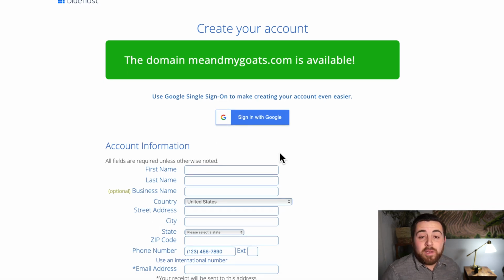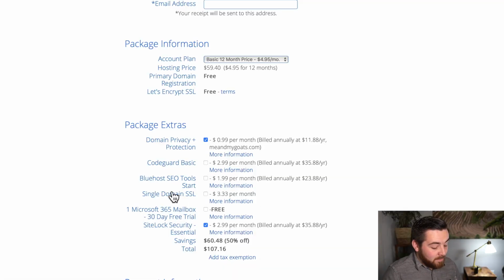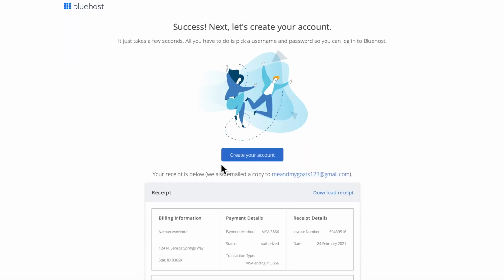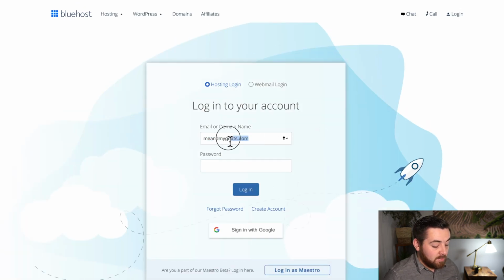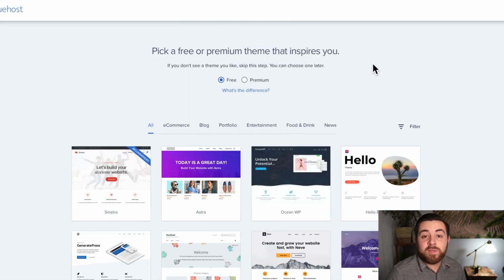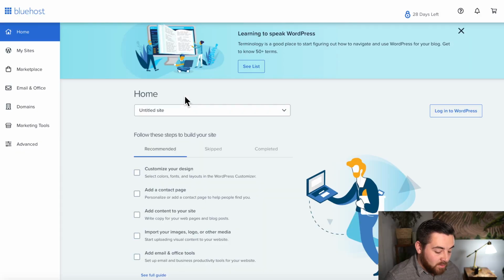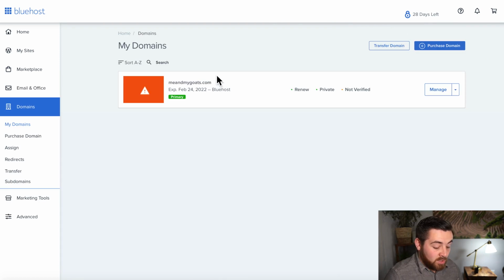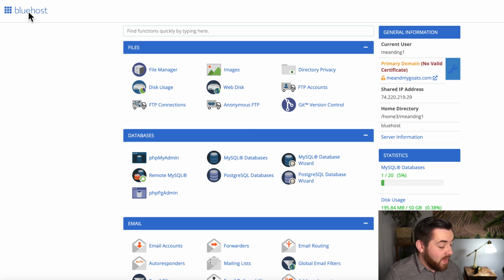05- How To select hosting and install wordpress? The Blogging Course.